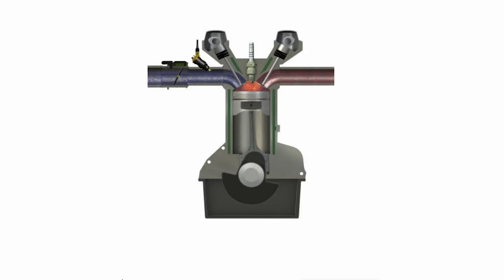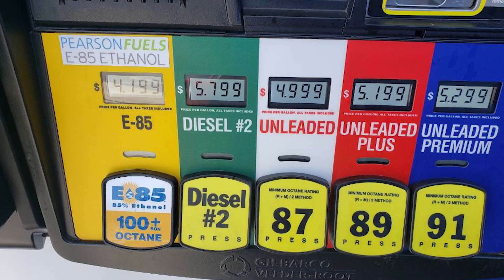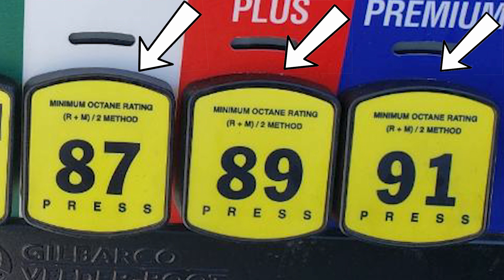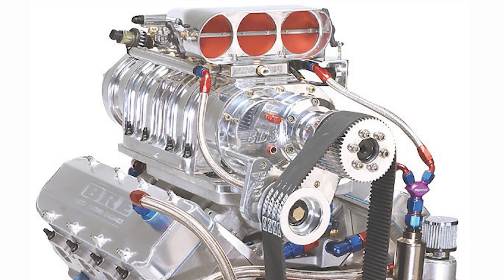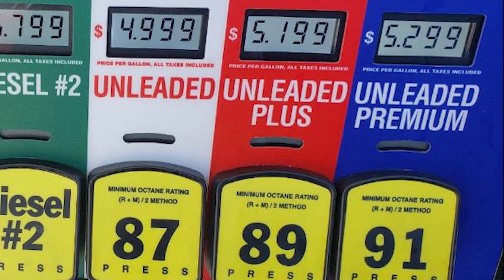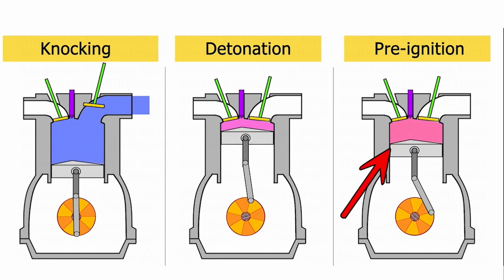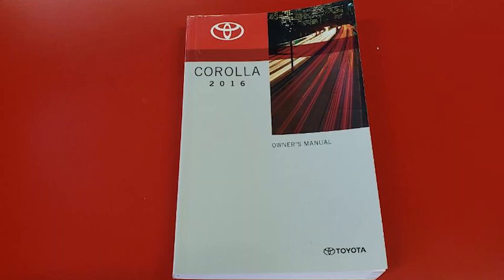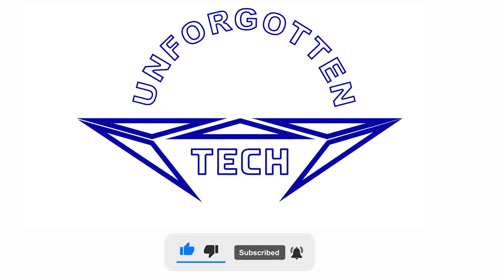Octane Ratings Explained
In this video we will talk about Octane ratings. We will be talking about what an Octane rating is, how it affects the fuel and your vehicle, and which Octane rated fuel you should be using in your vehicle.